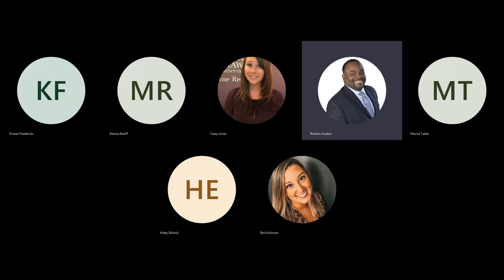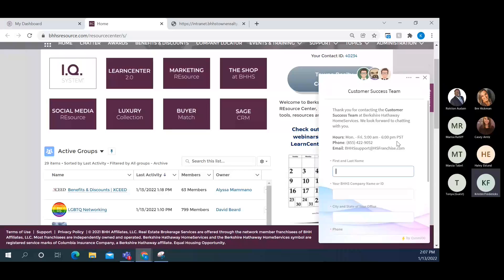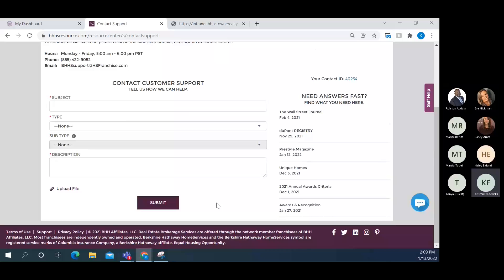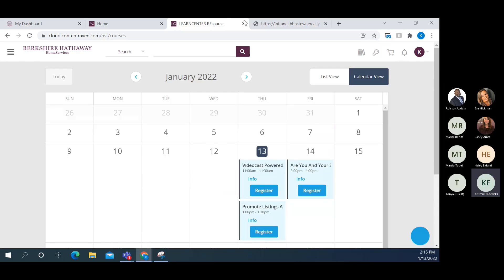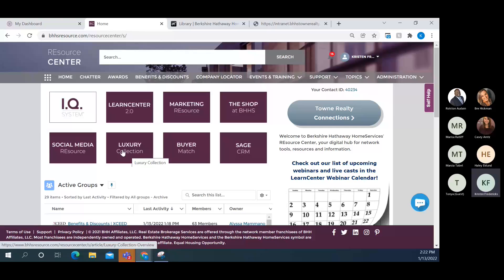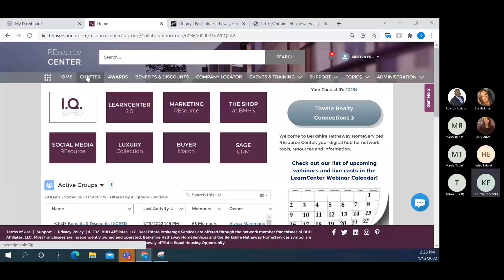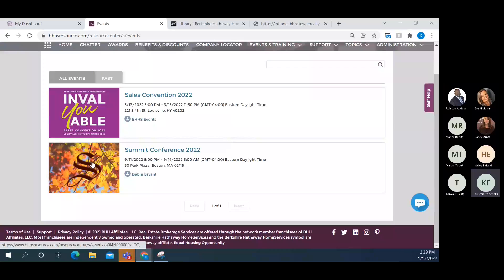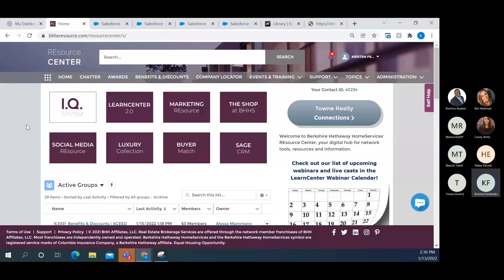BHHS Resource Admin Overview